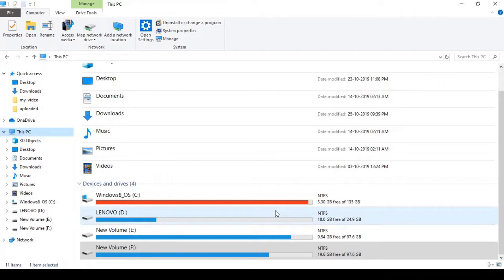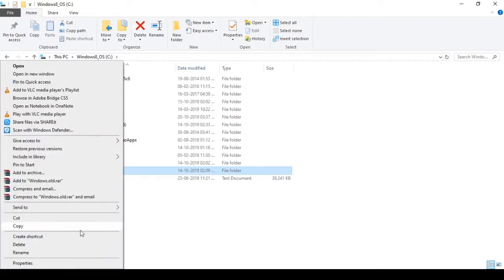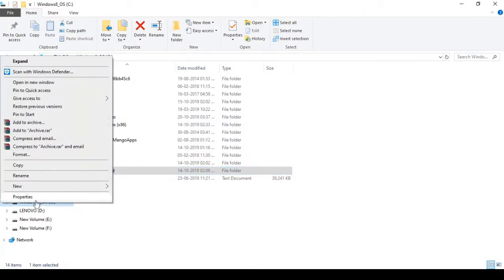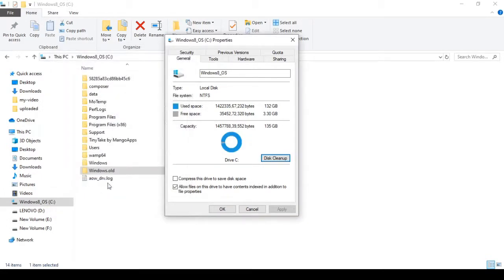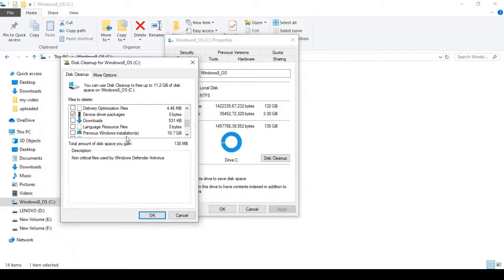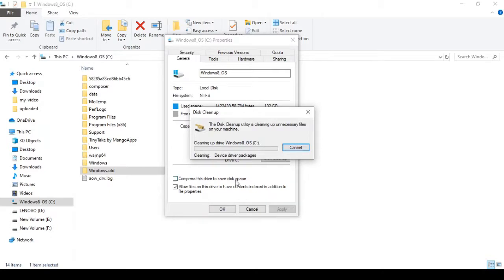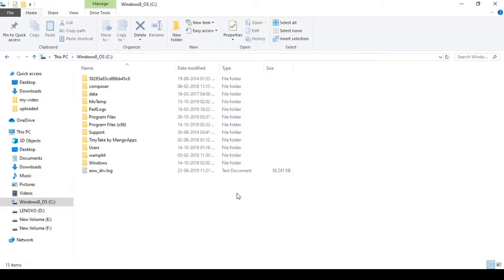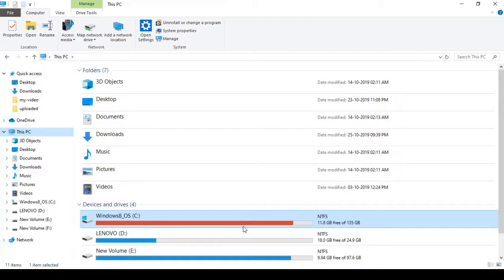How to Clean C Drive In Windows 10 | Make Your PC Faster in Bangla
In this video, I have discussed how to delete windows old files from C drive. how to delete windows old file in windows 10. how to clean up c drive windows 10. Make Your PC Faster in Bangla. How to Free Up More than 10GB+ Of Disk Space in Windows 10, 8 or 7. free up space problem. disk cleanup windows 10 in Bangla. How to solve automatically C drive full problem.